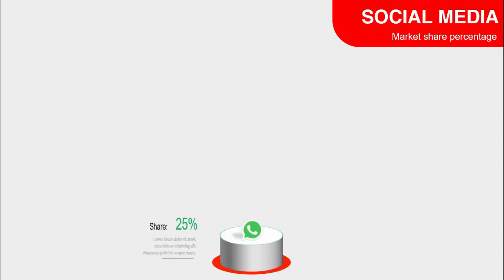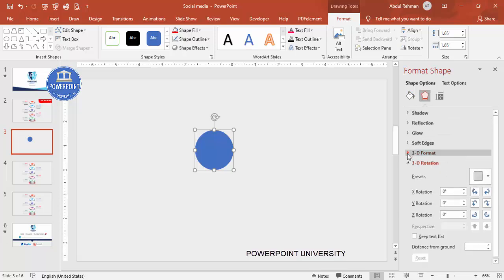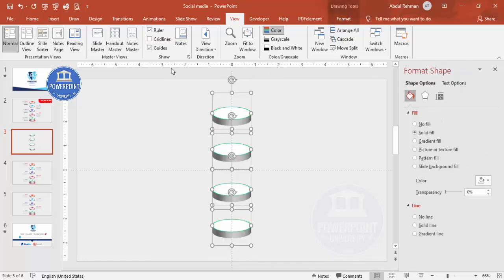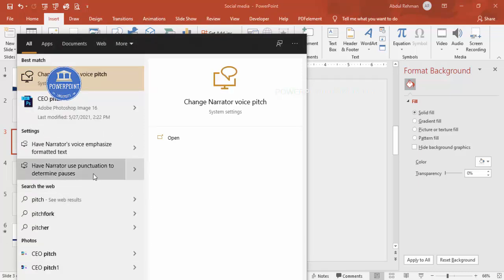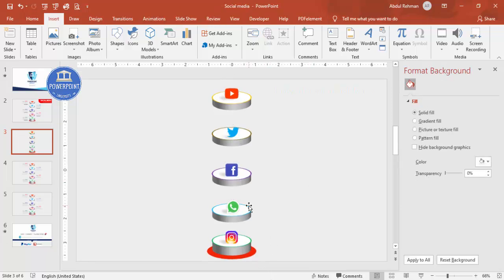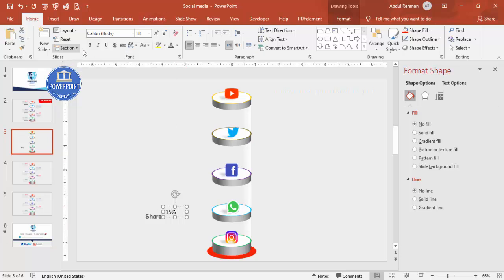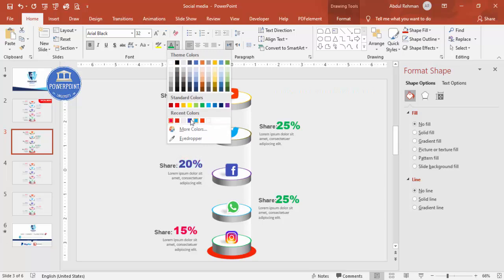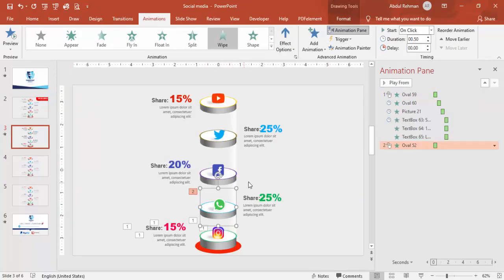PowerPoint Template to show Social Media Market Share Percentage